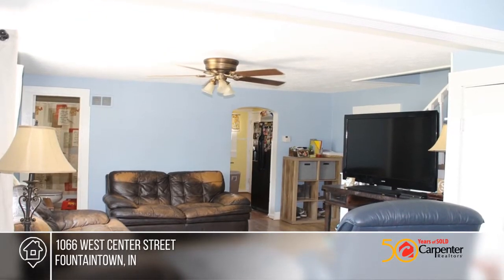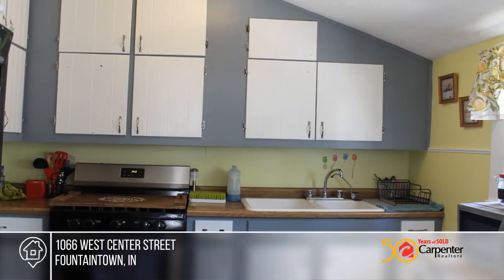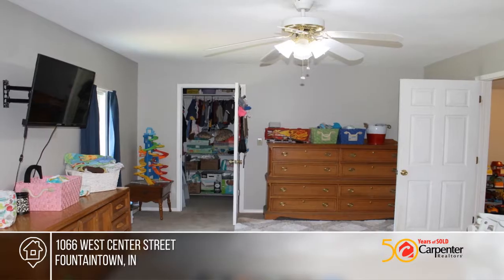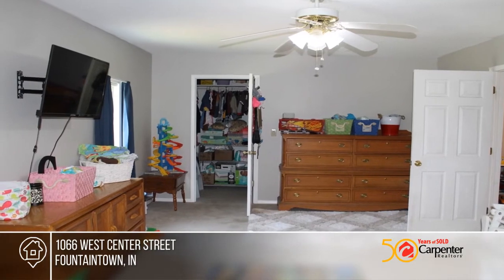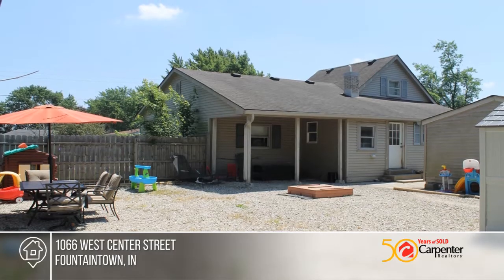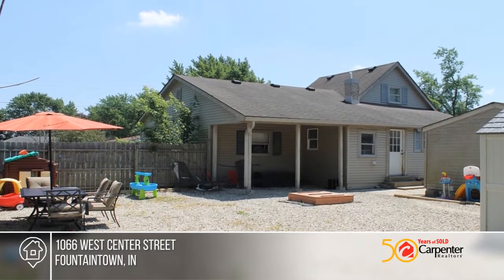1066 West Center Street Fountaintown, IN | MLS# 21724144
1066 West Center Street, Fountaintown, IN

Cute home on a double lot. Has 2 bedrooms but could be a 3 bedroom home (den doesnt have
a closet). Dining room is currently being used as a playroom. Hardwoods under most flooring.
HVAC and water heater are newer. Home sits on over 1/3 acre and has a firepit, mini barn and
one lot is fully fenced.